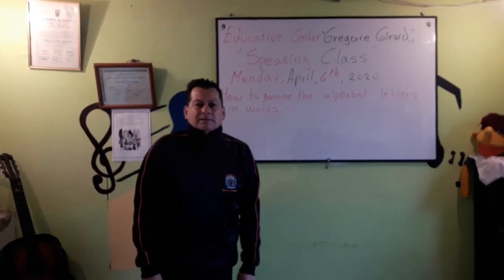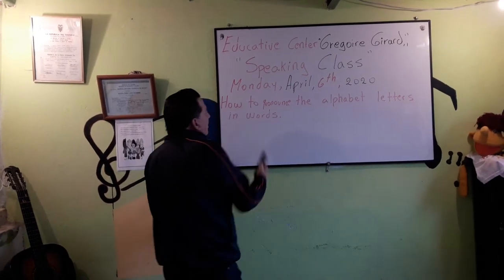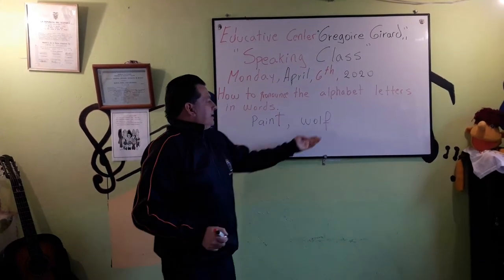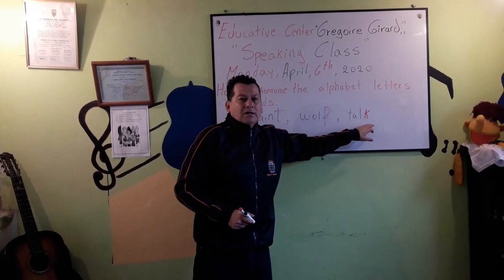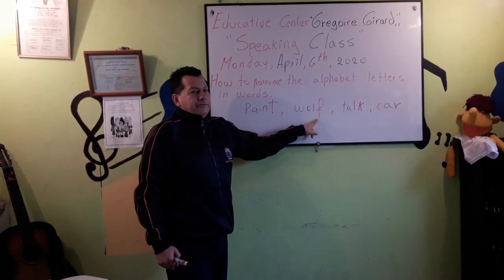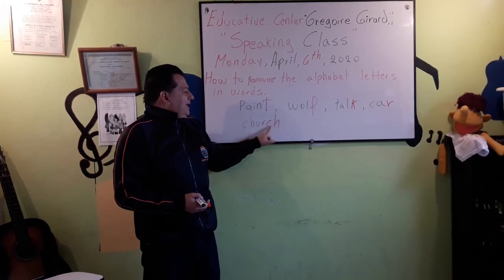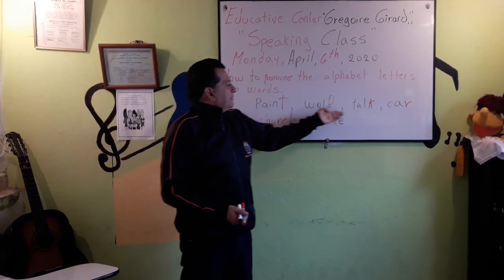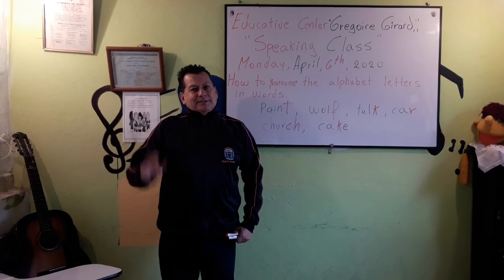Alphabet letters in words.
How to use Alphabet letters in words.